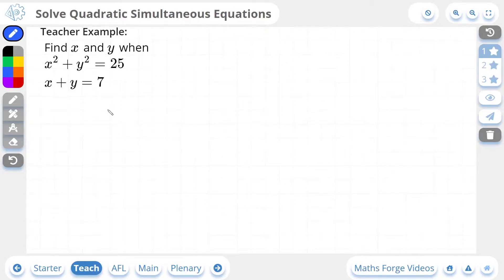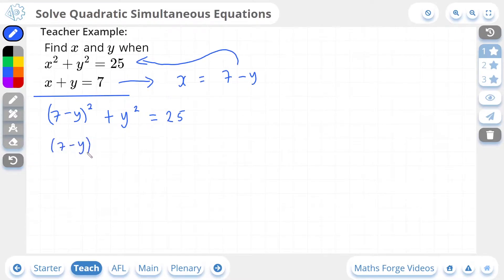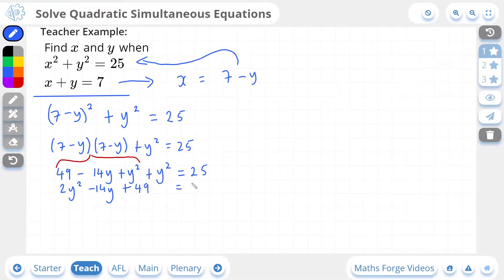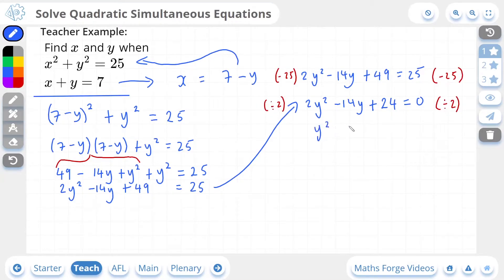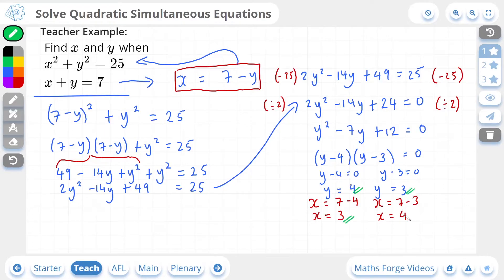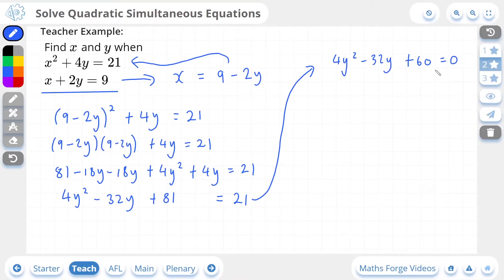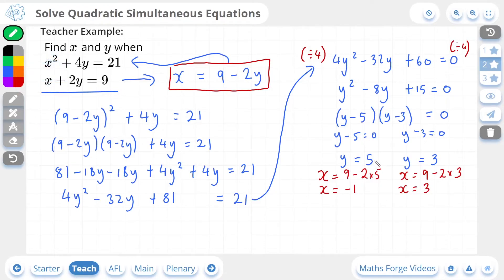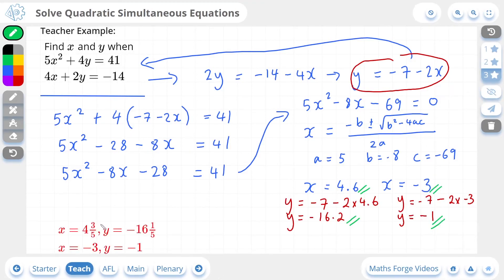Solving Quadratic Simultaneous Equations - Algebra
Maths Forge brings you a lesson on how to solve quadratic simultaneous equations.

Solving Quadratic Simultaneous Equations
Quadratic Equations
Quadratic Simultaneous Equations
Quadratic Simultaneous
Simultaneous